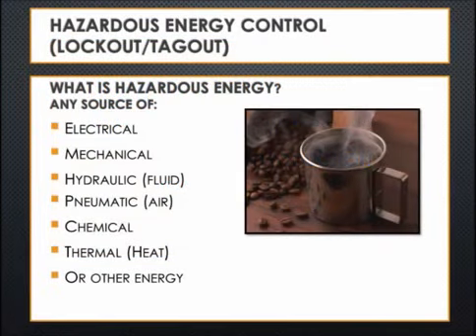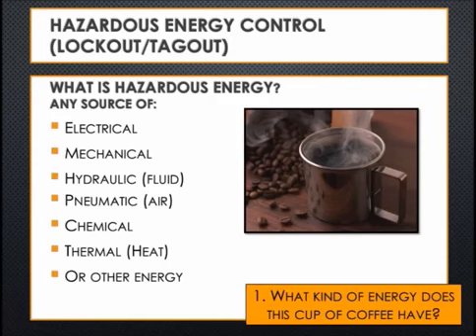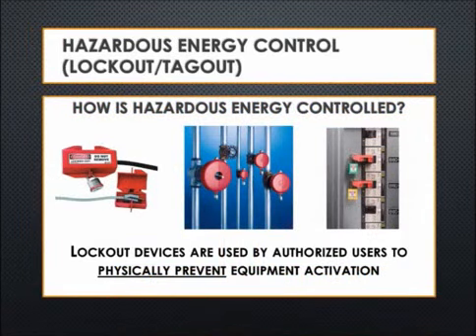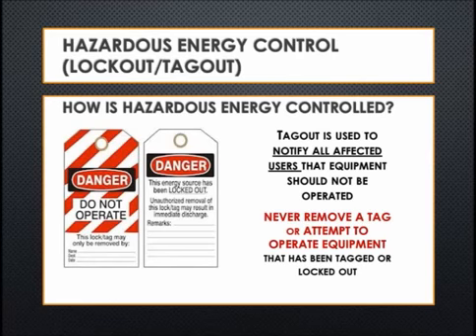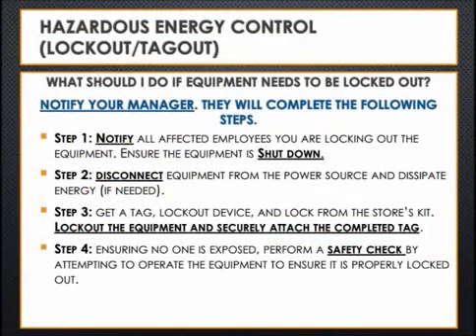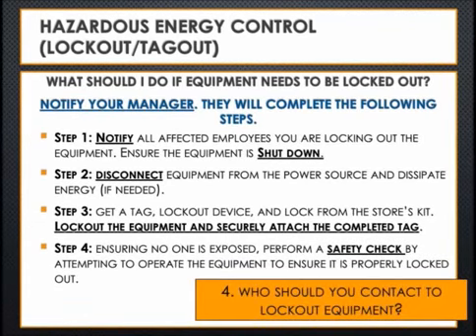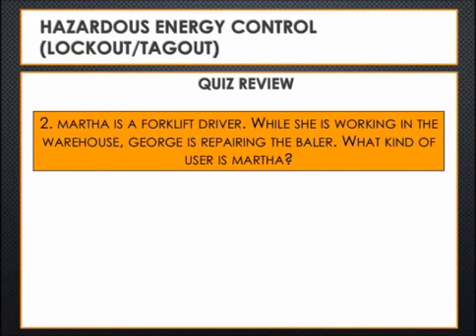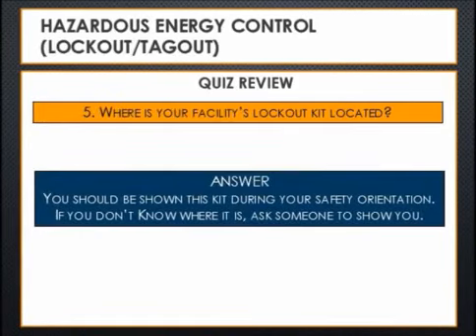Goodwill's Lockout Tagout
Here is a retail based lockout tagout video with a small quiz built in.